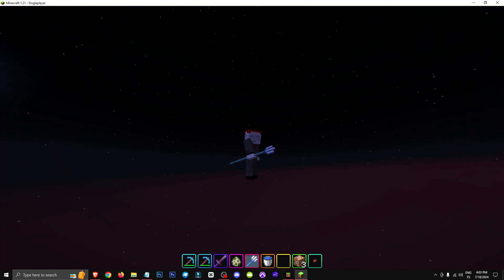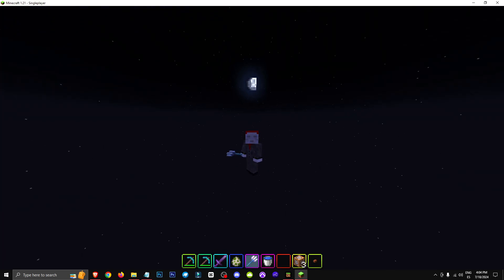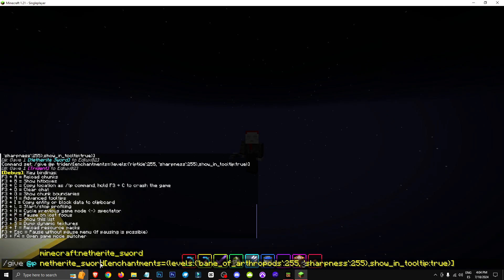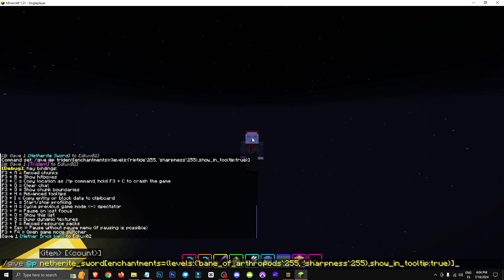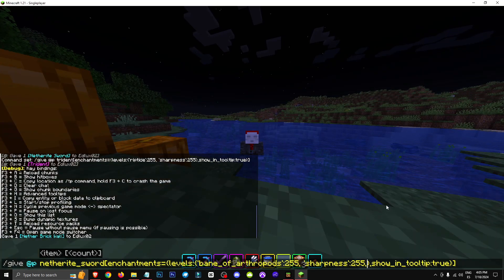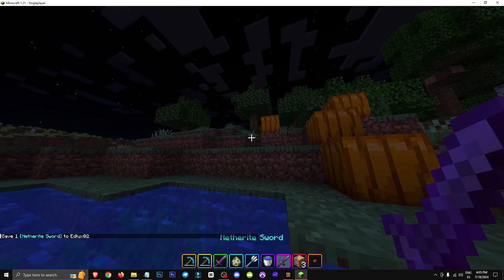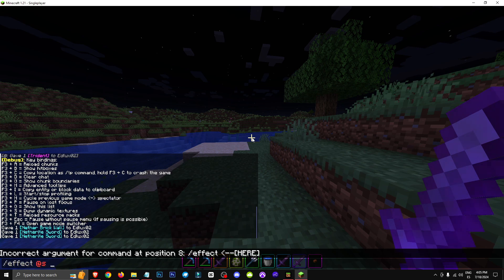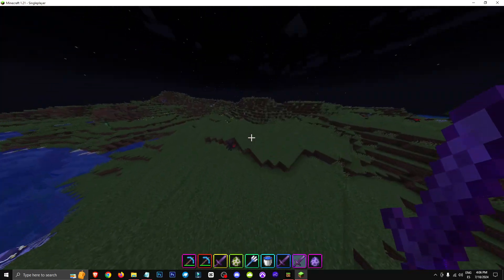🟨HOW to HAVE MULTIPLE OP ENCHANTMENTS IN MINECRAFT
/give @p netherite_sword[enchantments={levels:{'bane_of_arthropods':255, 'sharpness':255, 'knockback':255},show_in_tooltip:true}]